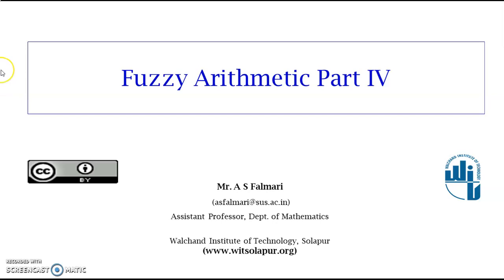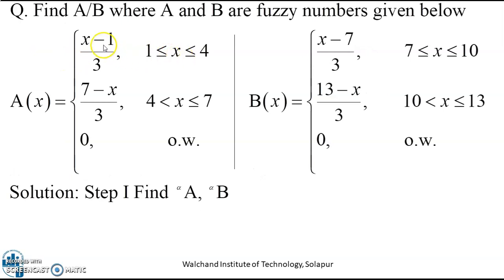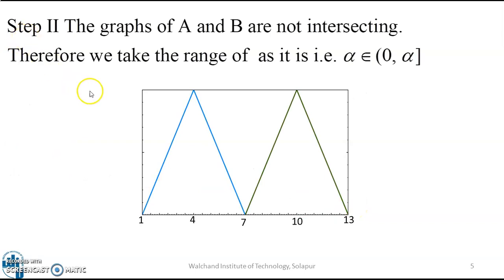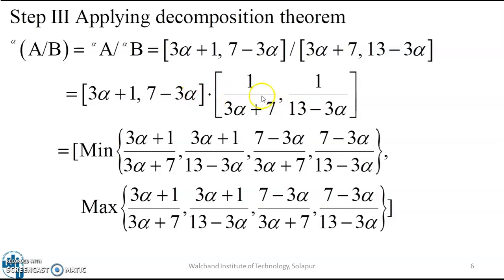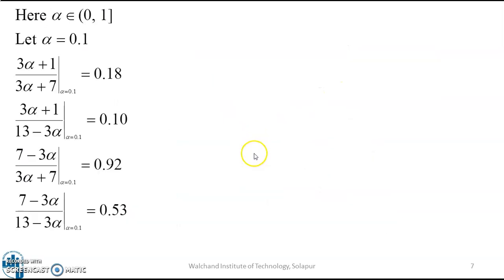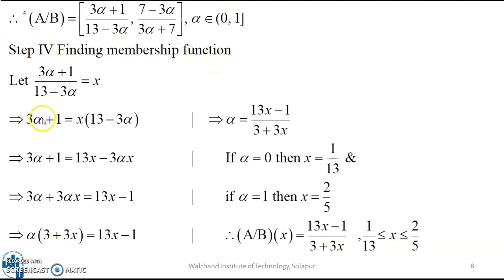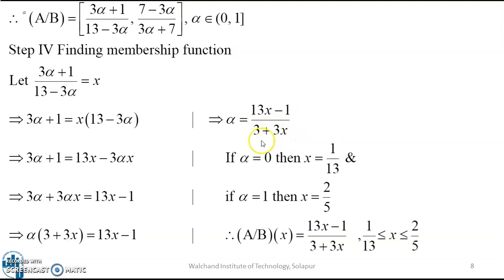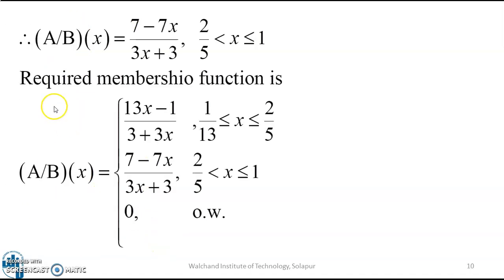Fuzzy Arithmetic Part IV